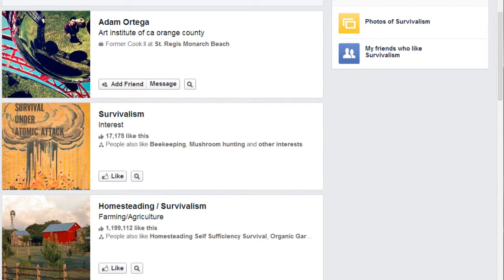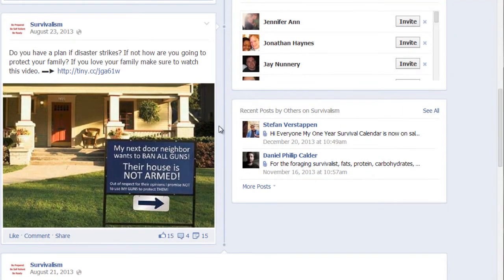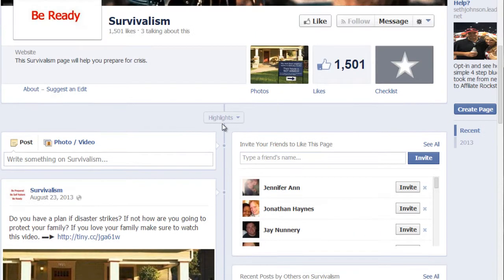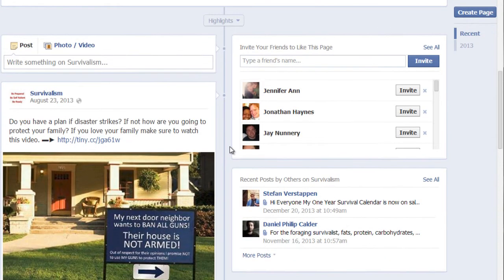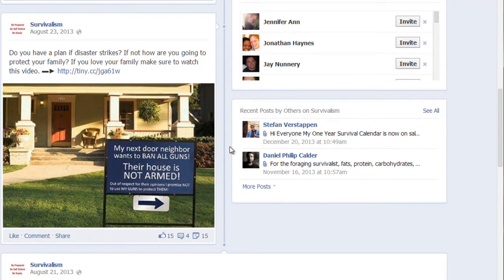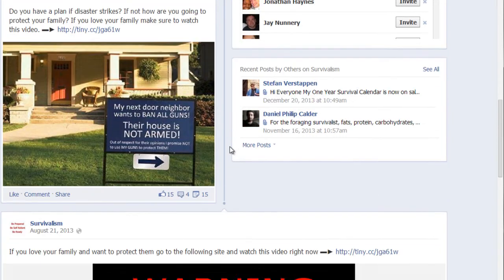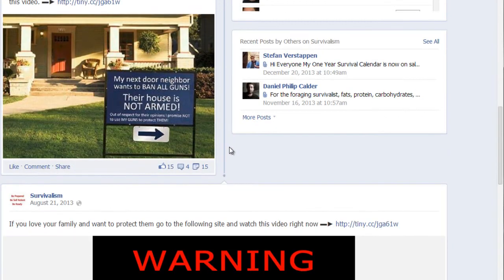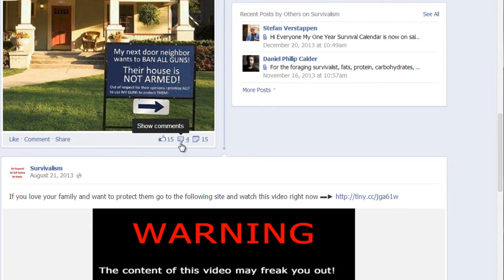Free Traffic Facebook Marketing Course 12 FB Free Active Groups